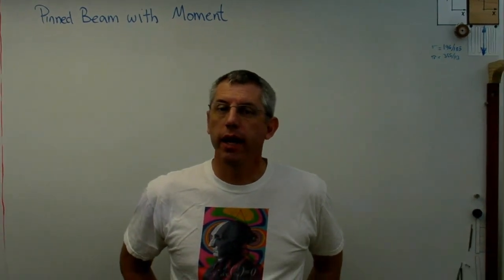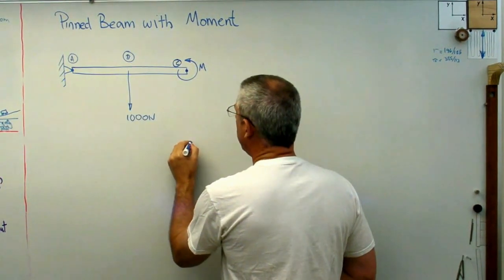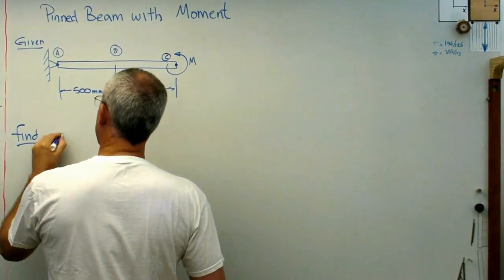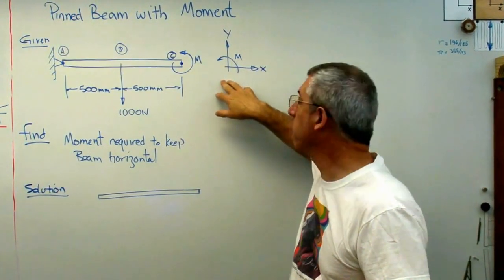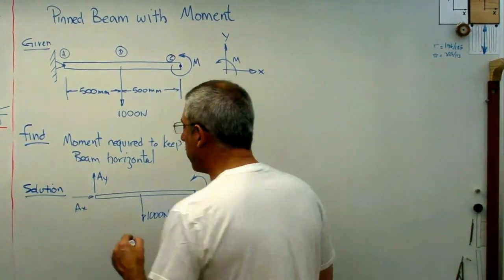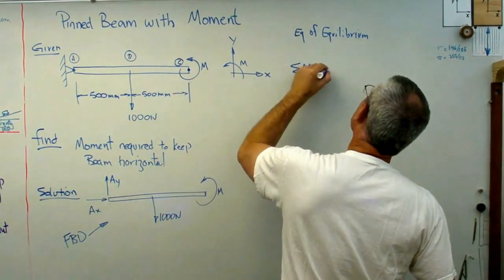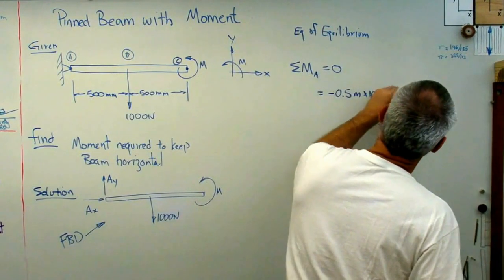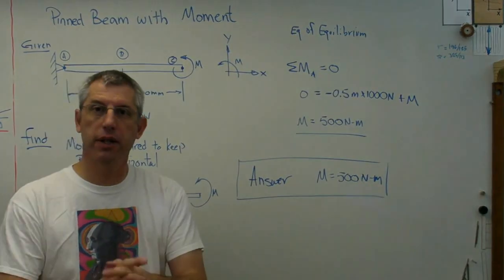Pinned Beam with Moment Brain Waves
Here's a fun problem showing how to hold up the end of a pinned beam using only a moment at the free end.  I use the same procedure used for all the other statics problems.